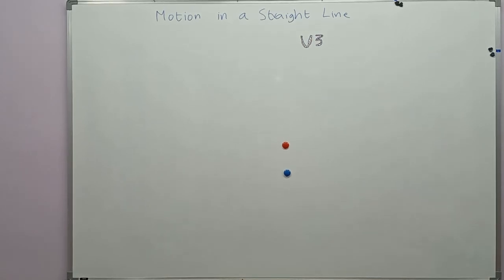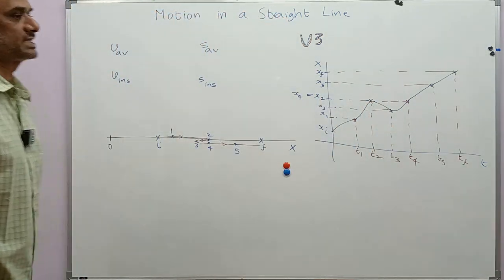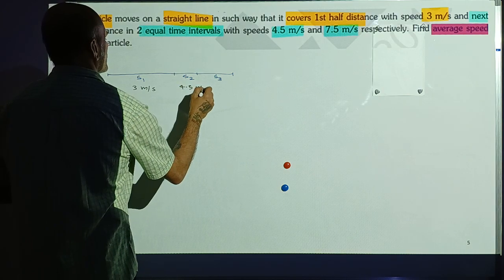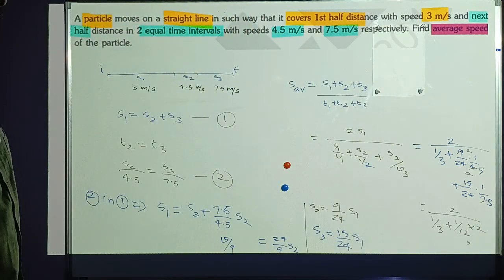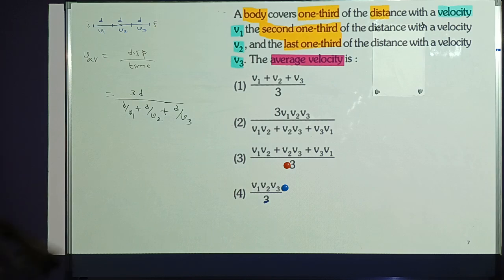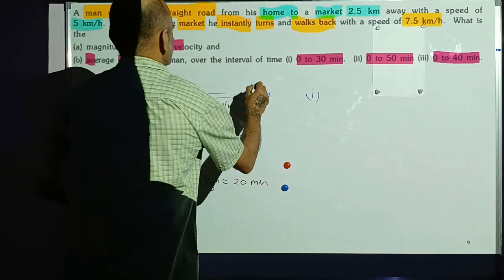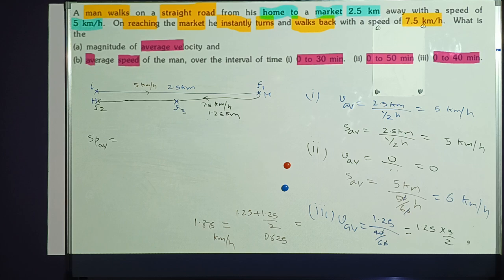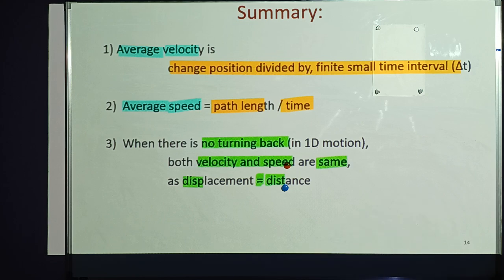JEE / NEET Physics | Motion in a Straight Line | V 3 | Conceptual Questions | Average Vel, Speed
Three Conceptual Questions | Calculating Average Velocity and Speed of 1D motion

Timestamps:
00:11  Intro: Average velocity, speed  &  Instantaneous vel, speed
01:44         Trajectory = path of moving body
01:56         x-t graph
04:20         trajectory on vertical axis, stretch it to get x-t curve !
04:55         squash x-t curve, to get trajectory !!
05:06         v_av = delta x / delta t
05:53         speed_av = path length / delta t
06:08         v_ins = dx / dt
06:59         v_ins = slope of tangent
07:38         v_av  = slope of secant

08:23  Outline

08:38 Q1
09:11 Solution
16:11 Answer key

18:02 Q2
18:23 Solution
20:50 Answer key

21:16 Q3
21:55 Solution
32:14 Answer key

34:26  Summary